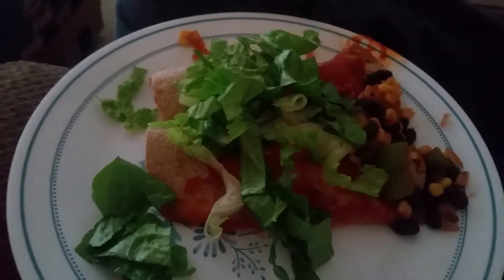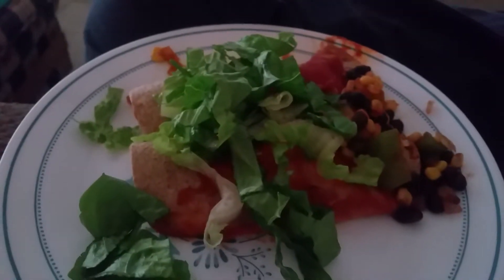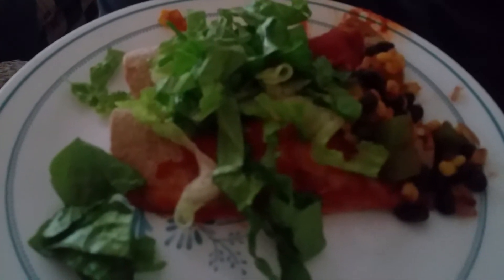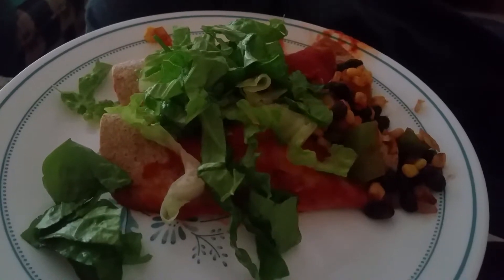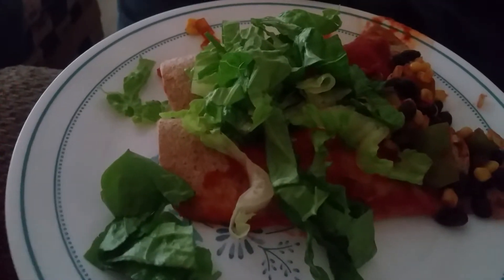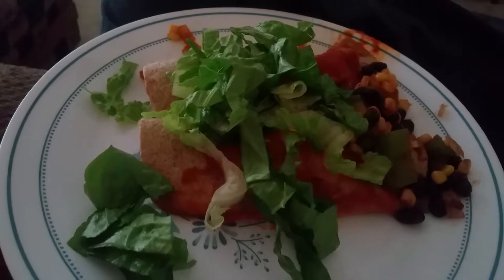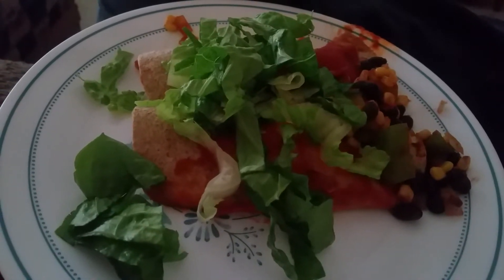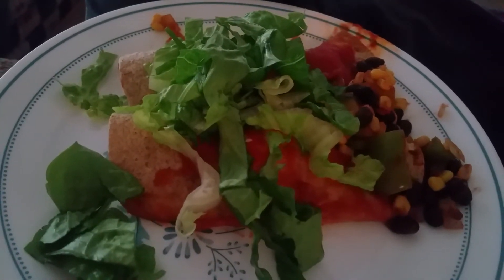Eat to Live enchiladas.